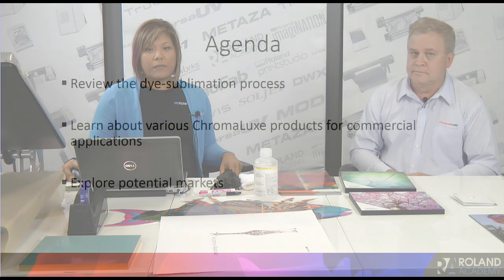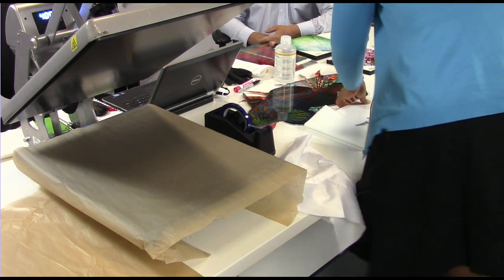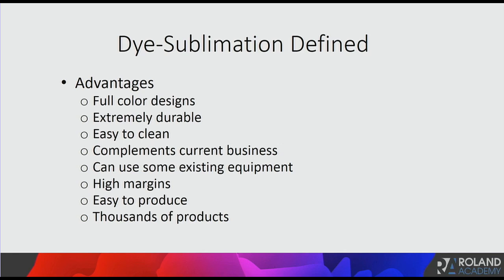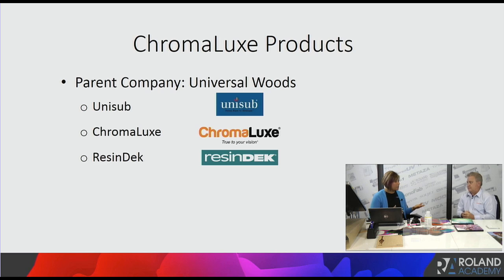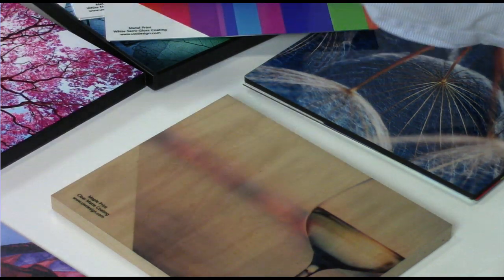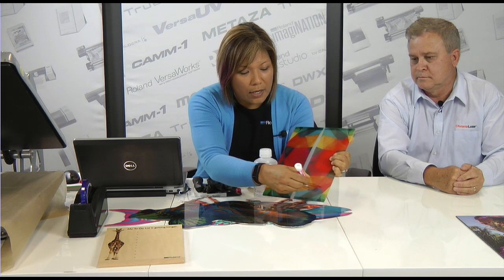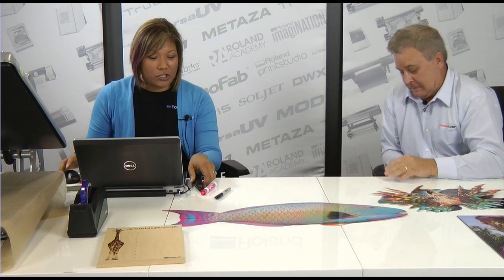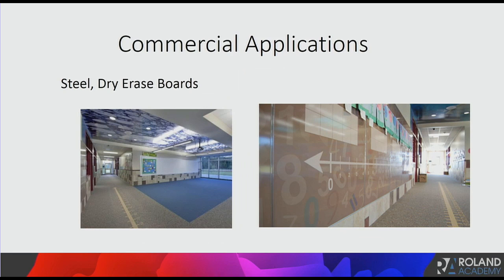Commercial Dye-Sublimation Applications with Chromaluxe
If you’re a commercial printer or a print shop looking for unique applications that compliments what you’re already offering your clients, then dye-sublimation onto rigid substrates is an option for you.

In this webinar, we will discuss the basics of dye-sublimation and various Chromaluxe products for different applications and markets.

Takeaways:
1. Understand what dye-sublimation is and what equipment is needed
2. Learn about various Chromaluxe products
3. Explore potential markets